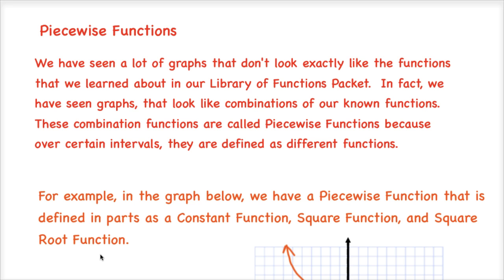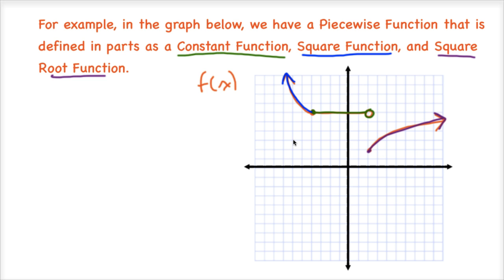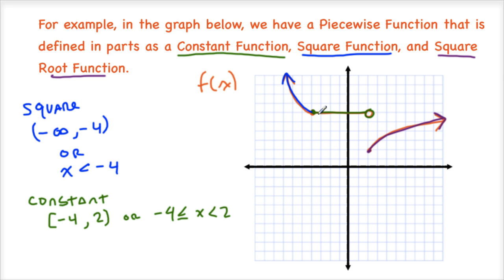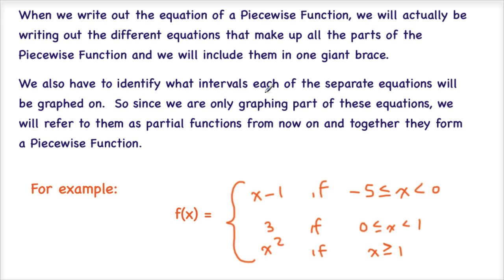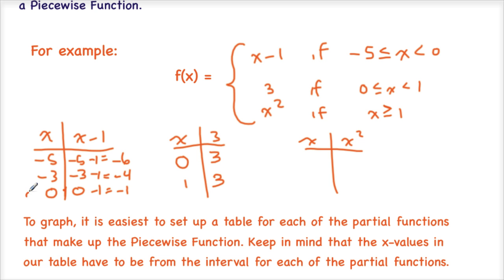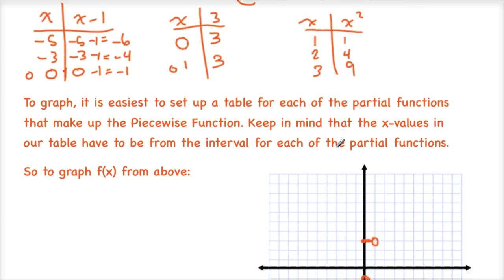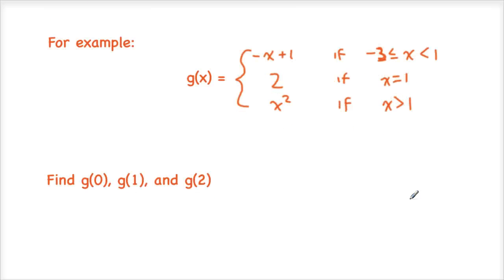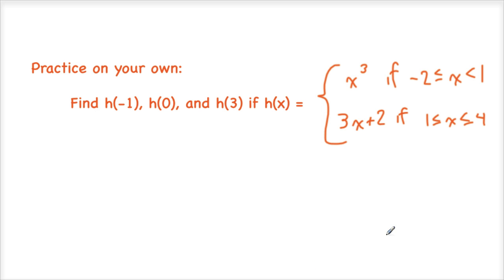PreCalc - Piecewise Functions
Graphing and evaluating Piecewise Functions.